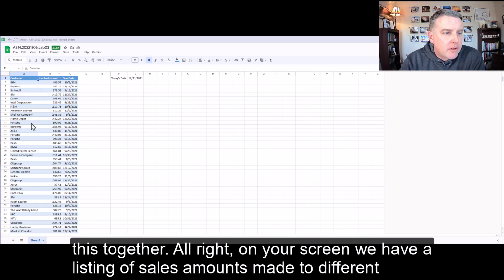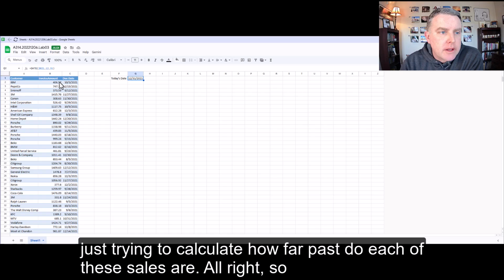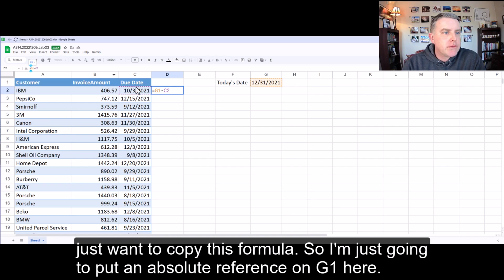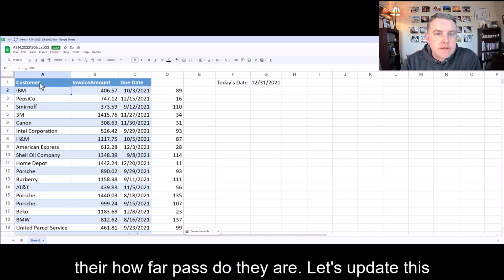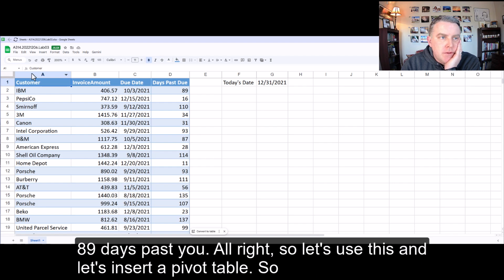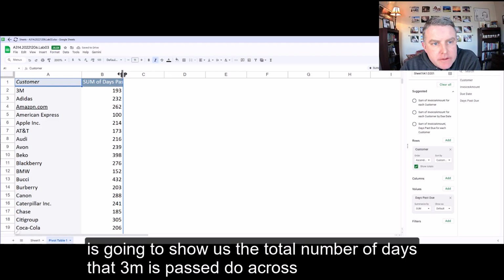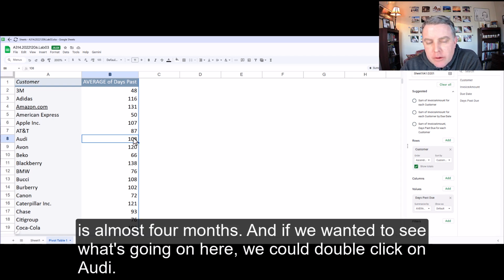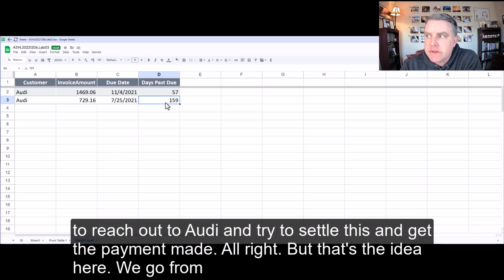Lab 3: Accounts Receivable Aging